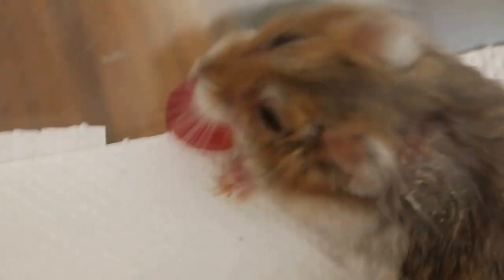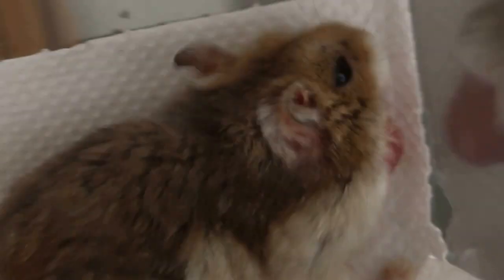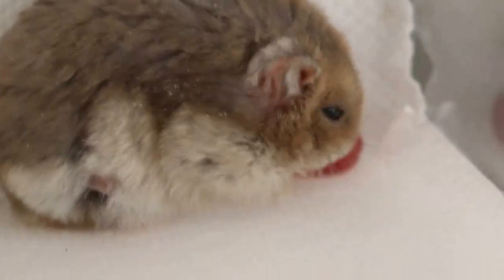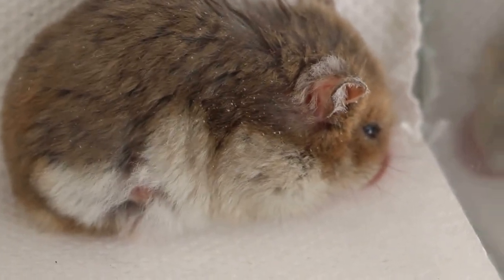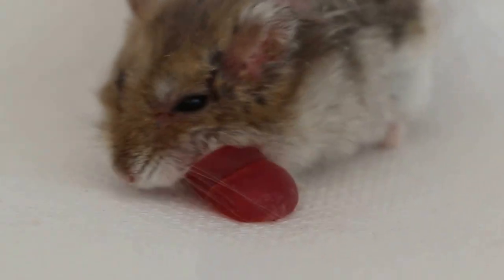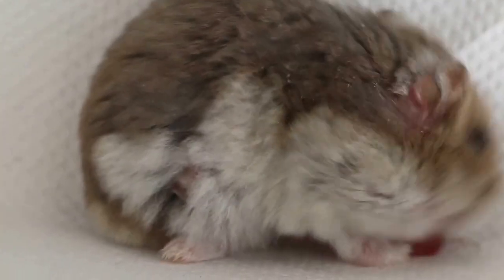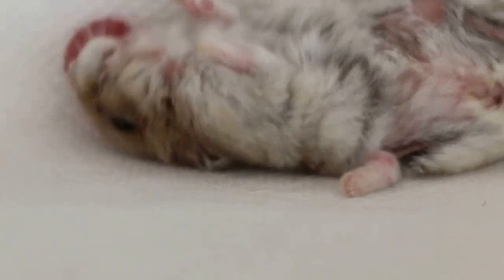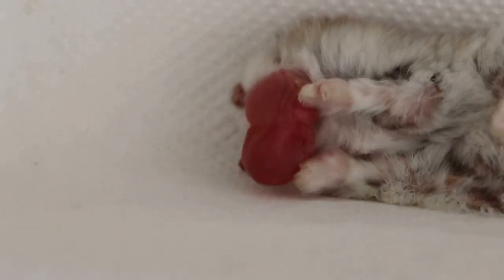Everted cheek pouch in a dwarf hamster 3/3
One week of cheek scratching. Left eye tearing. Owner showed handphone image of Toa Payoh Vets' old images